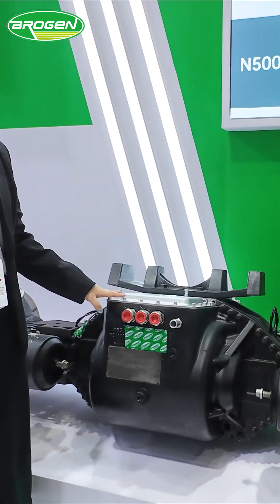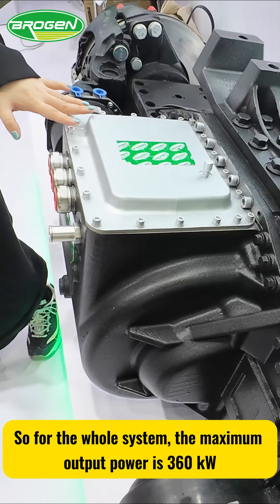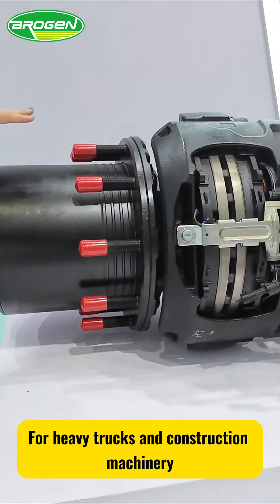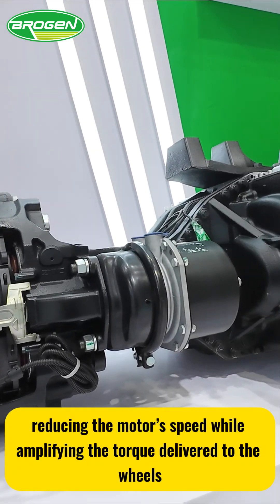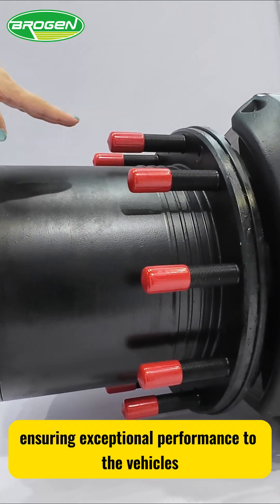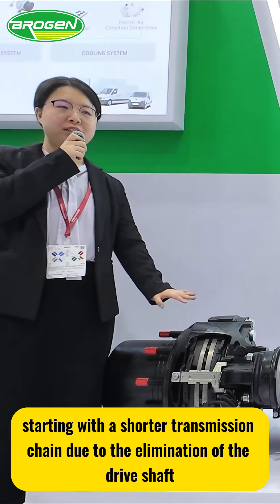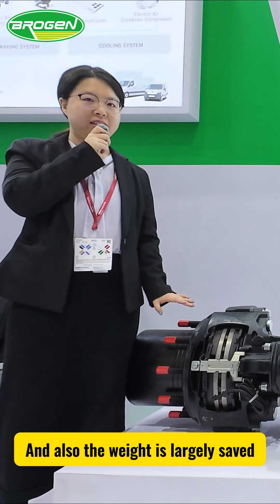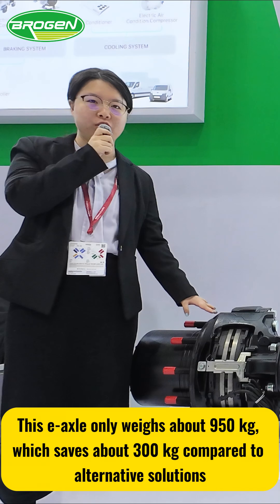Electric Axle for Heavy Duty Trucks With Insane 360kW Power and 50,000N.m Output Torque!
Shanghai OE Industrial Co., Ltd. (brand: Brogen) is a leading global supplier of advanced EV systems, with over 13 years of experience in the automotive sector. We are dedicated to supporting our global clients - including leading automotive manufacturers (OEMs), technology companies, and prestigious technical universities - in advancing their EV projects and driving innovation in the evolving electric mobility landscape.

🚚 We provide EV systems for:
🚌Road Passenger Transport (e.g. buses, coaches, trains)
🚚Urban Delivery (e.g. light-duty trucks, cargo vans)
🚚Heavy-duty Transport (e.g. heavy-duty trucks, trailers, tractors)

🚚 Our product catalog includes:
- Air Compressors
- EV Chassis